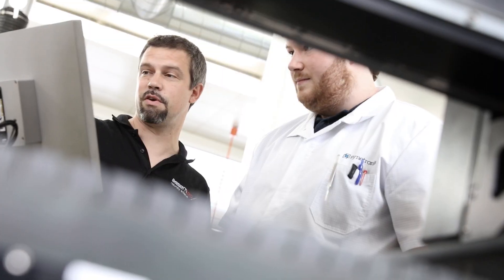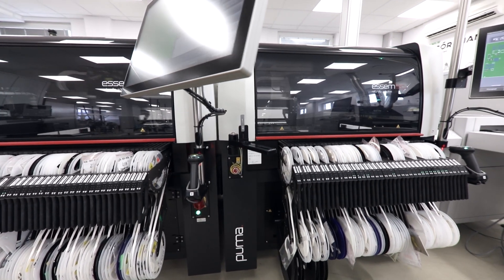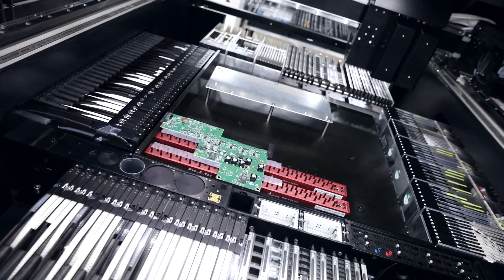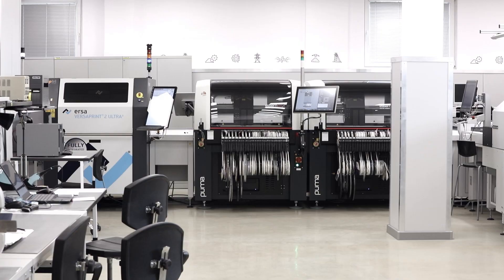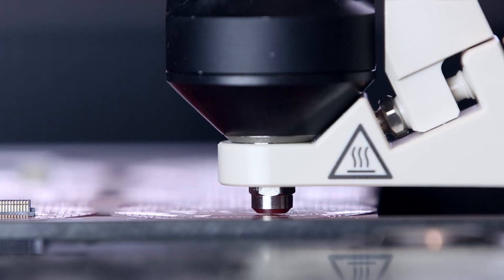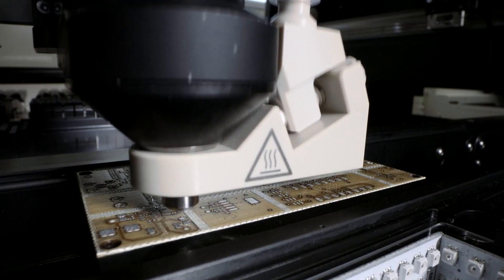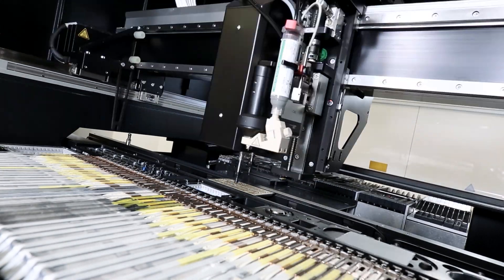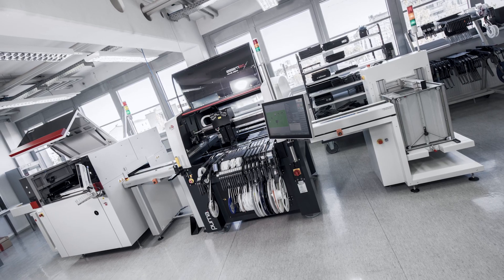Nano Insights - Essemtec Surface Mount Technology and Applications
Our Focus - Your Solution!
Essemtec supports You deliver SMT innovation for electronics manufacturing, semiconductor packaging and printed circuit board assembly.

With our dispensing & pickandplace solutions we enable the optimization of the production processes, increase efficiency, and achieve high-quality results for the most demanding applications throughout industries.

Discover the electrifying world of Essemtec with Kevin Domancich and get inspired.